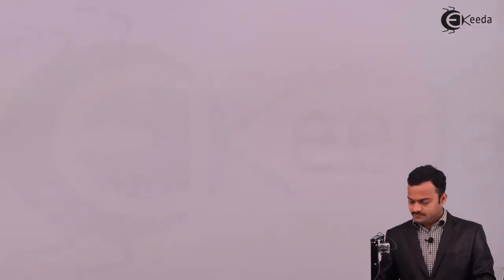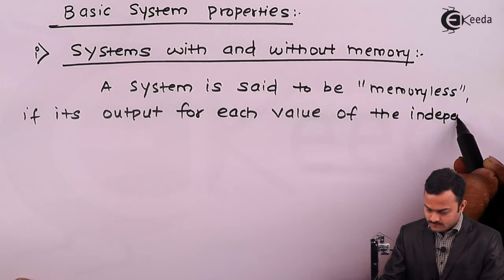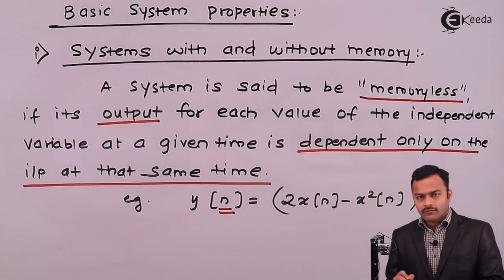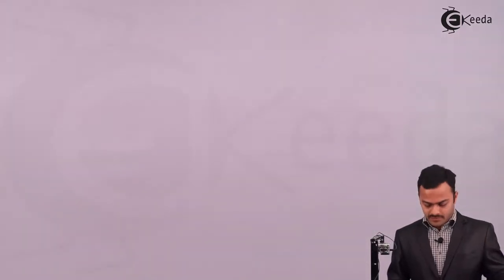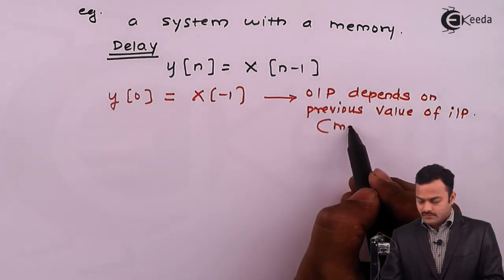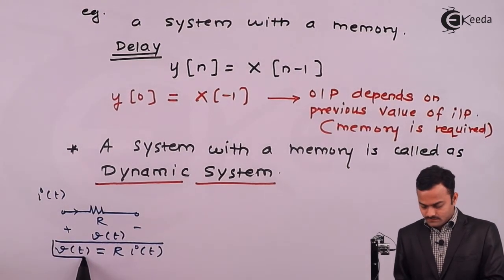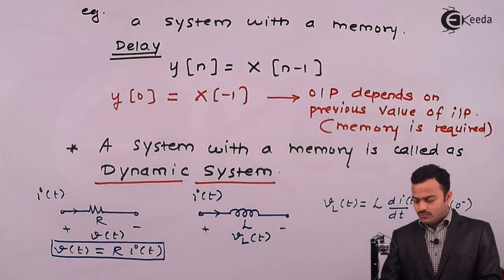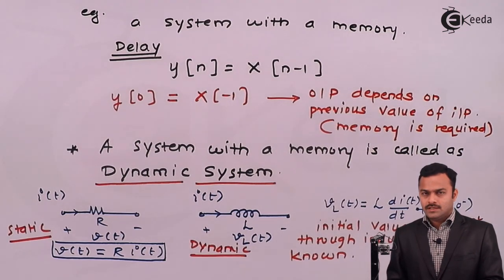Basic System Properties: System with and Without Memory - Continuous and Discrete Time Systems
Video Name - Basic System Properties: System with and Without Memory

Chapter - Continuous and Discrete Time Systems

Watch the video lecture on the Topic Basic System Properties: System with and Without Memory of Subject Signals and Systems by Professor Hemant Jadhav. Watch the Complete lecture on Engineering Academics with Ekeeda.

Happy Learning.